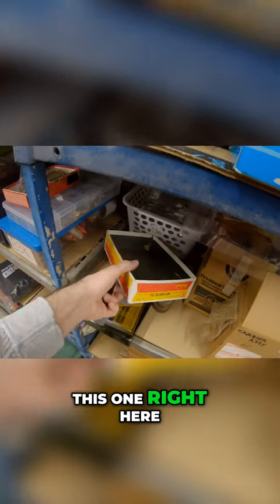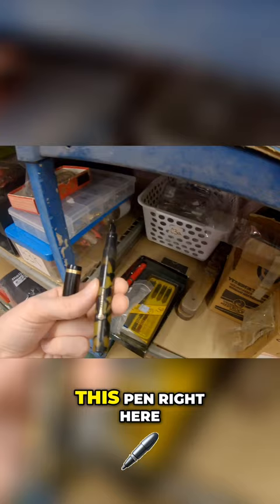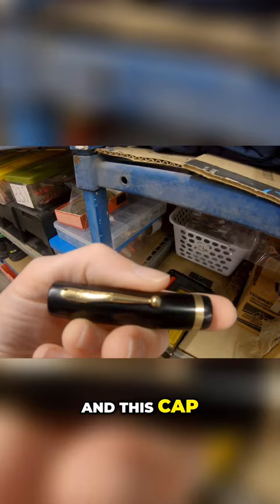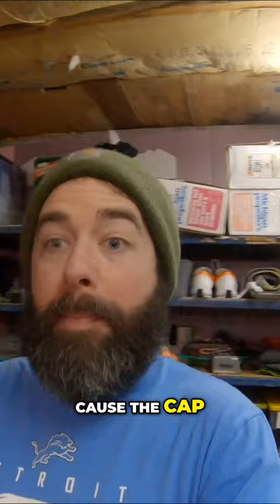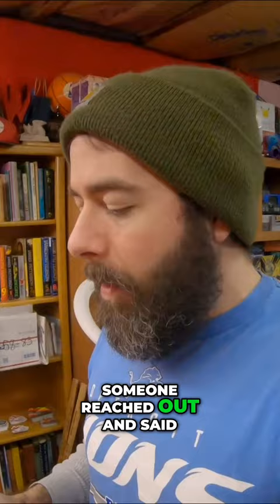Crazy Value The Unexpected Price for a Pen Cap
The Trials And Tribulations Of A Stay At Home Dad & An eBay Reseller Vlog

Bubble Wrap:
-Poly Bags
-Box Resizer
-3" Handheld Tape Dispenser
-2" Desktop Tape Dispenser
-2" Tape
-Compressed Canned Air
-Goo Gone
-Contact Cleaner
-Card Dividers
-Return Address Stamp
-Bubble Wrap Rack